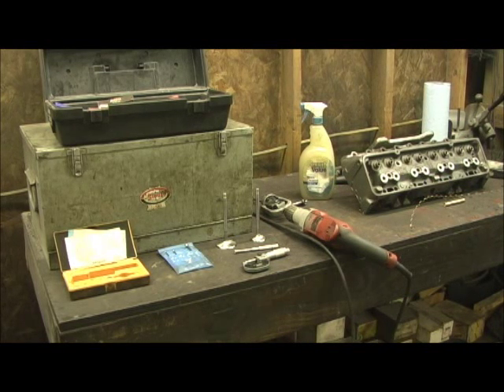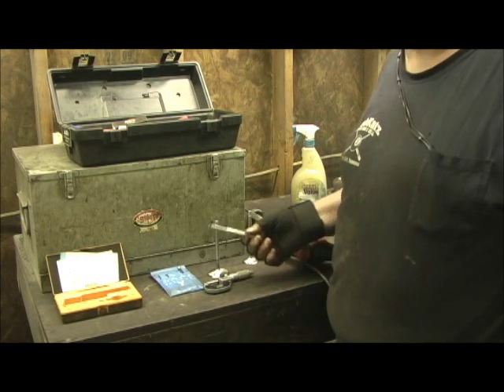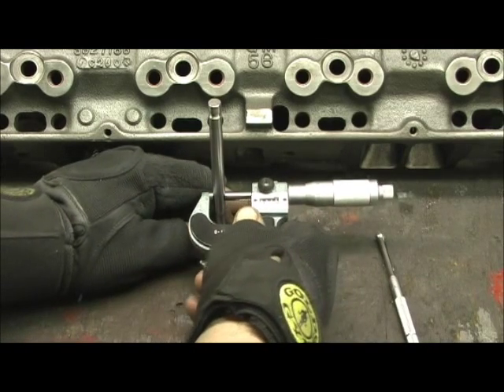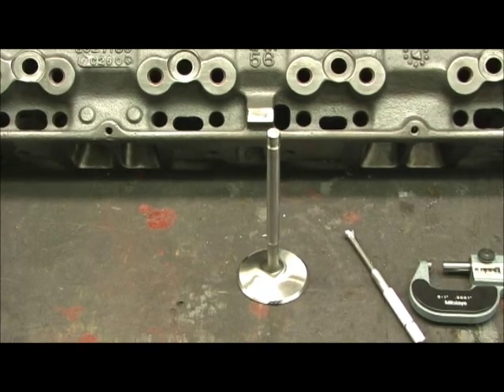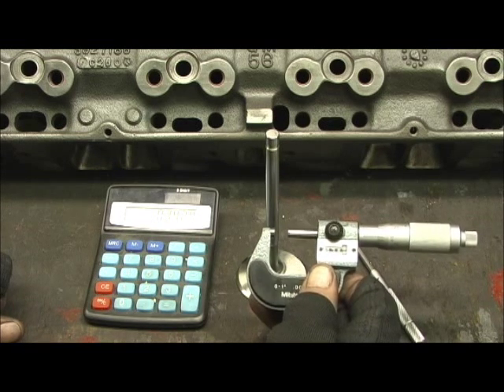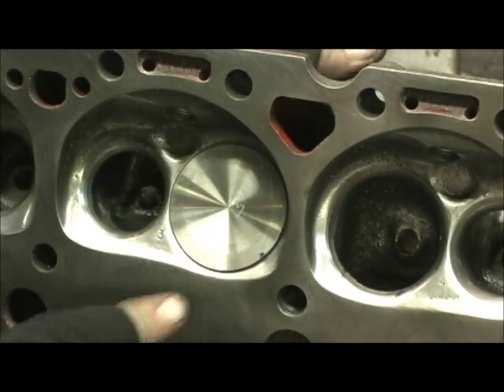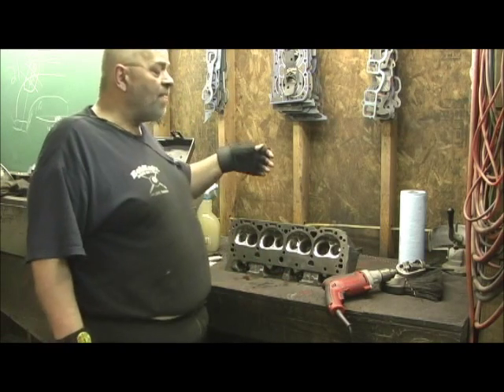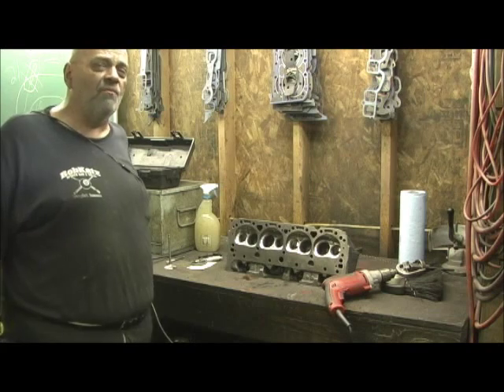Imhoff SBC 186 Measuring and Honing Bronze Liner Guides 6.6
Hand Honing the guides can take HOURS, depending on the clearance and how straight you want make the cylinder. This is how to do it right.